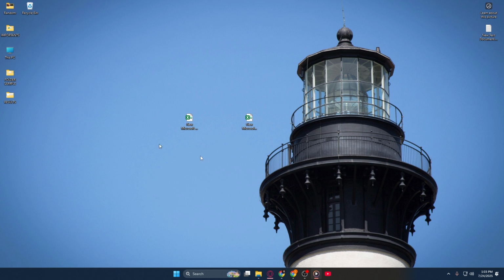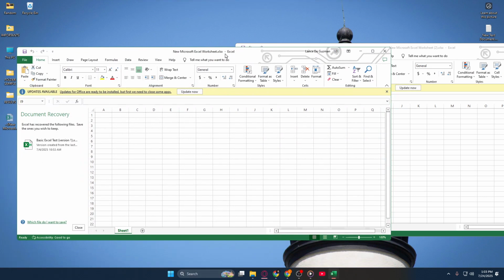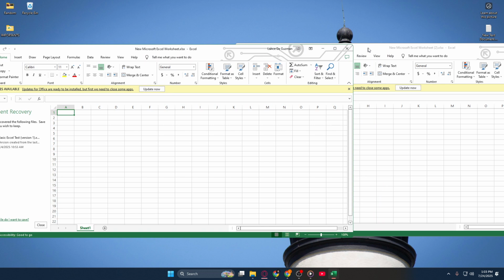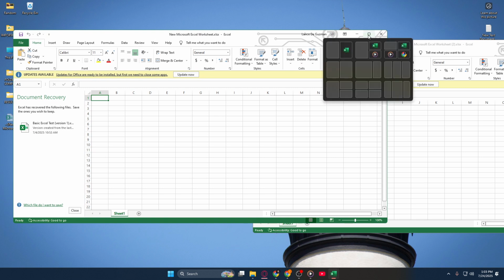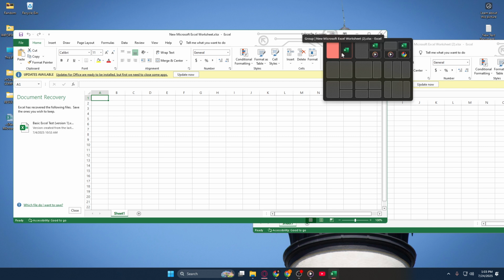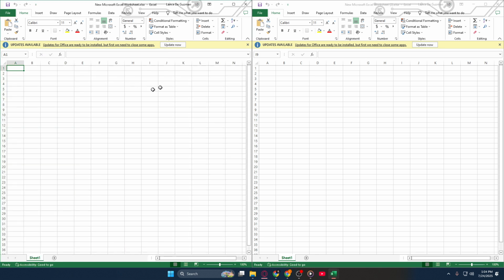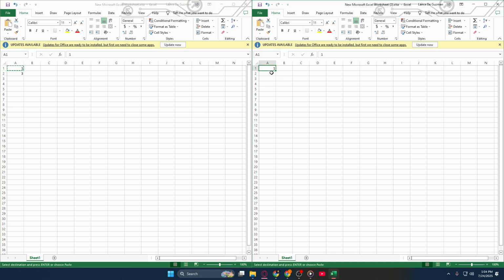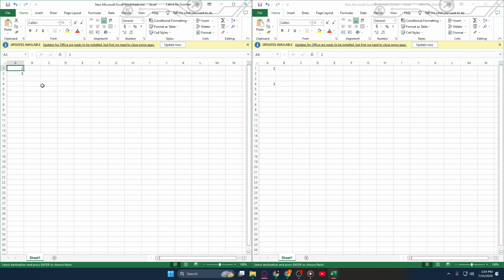How To Open Two Excel Files In Separate Windows To View Them Side By Side In Windows 11 [2026 Guide]